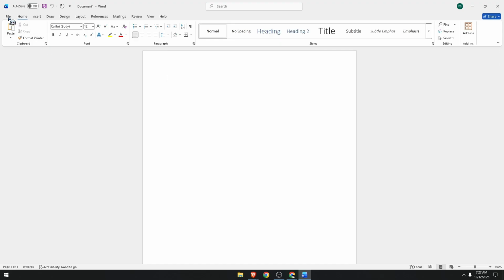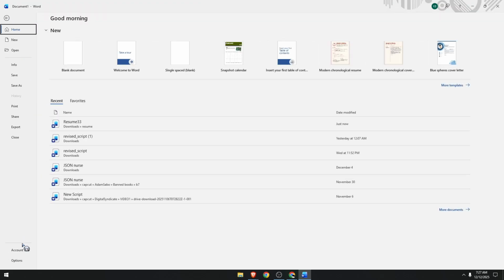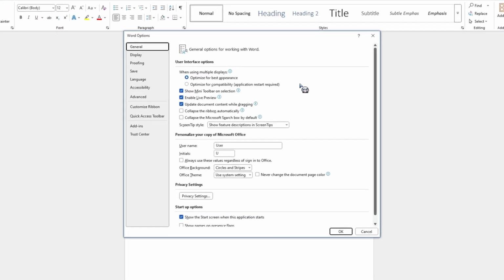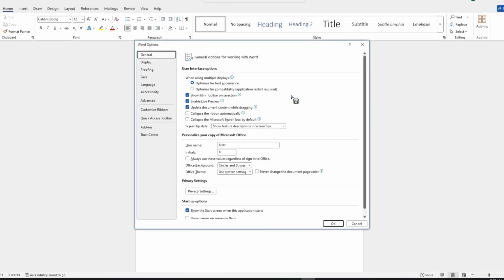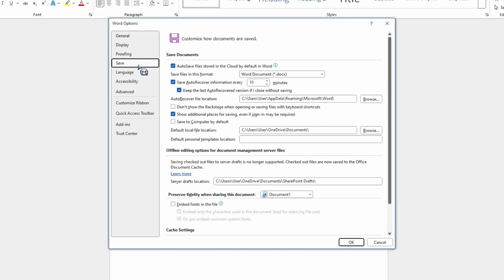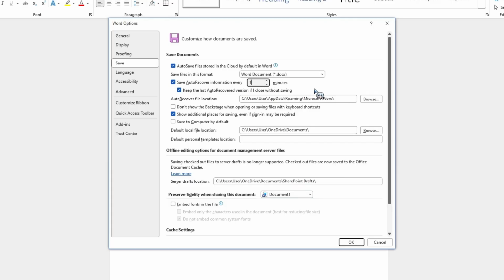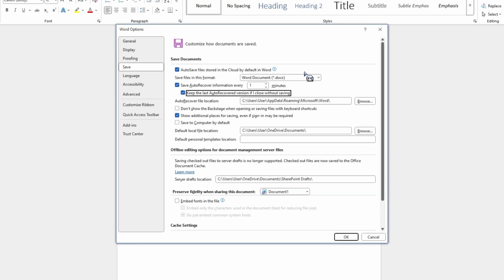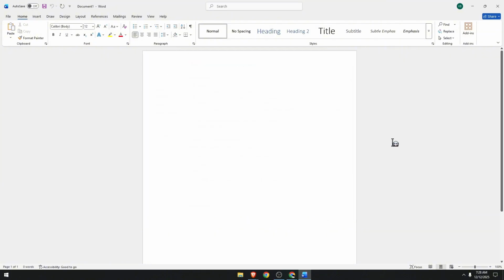How to Enable Autosave in Word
How to Activate Autosave in Word (Full Guide) in 2026

In this video, you’ll learn how to enable Autosave in Microsoft Word, ensuring your documents are automatically saved as you type so you never lose important work again. We’ll explain how Autosave functions inside Microsoft 365, where the Autosave toggle appears in Word, and what users typically check before turning it on—such as signing into a Microsoft account, saving files to OneDrive or SharePoint, and avoiding older or incompatible file formats. Whether you're working on essays, reports, business files, or personal documents, this overview helps you understand how to activate and use Autosave in Word smoothly and confidently.